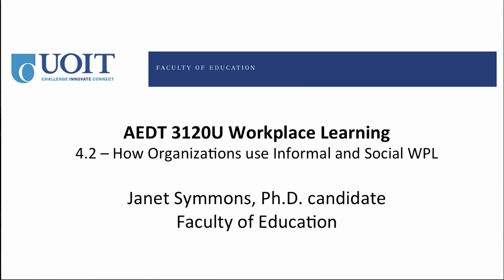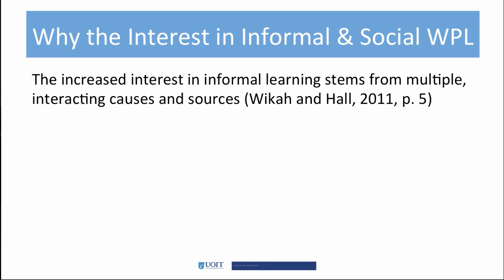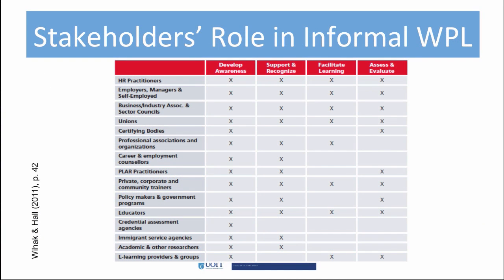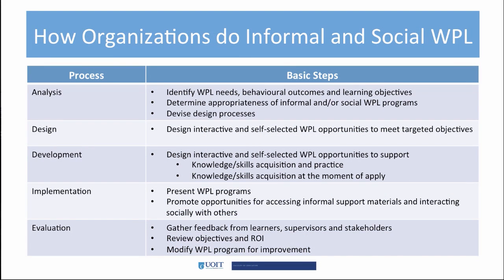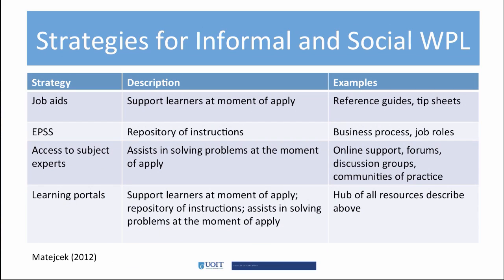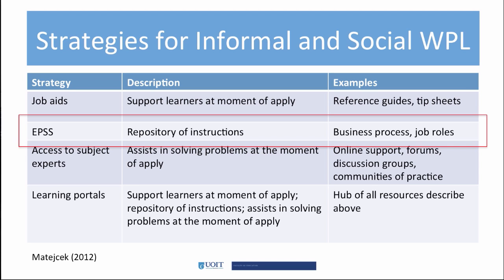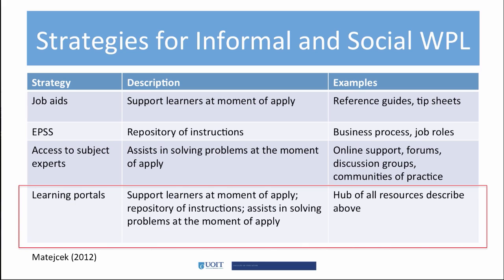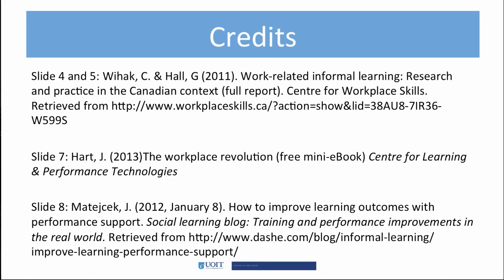4.2 How Organizations use Informal and Social Workplace Learning